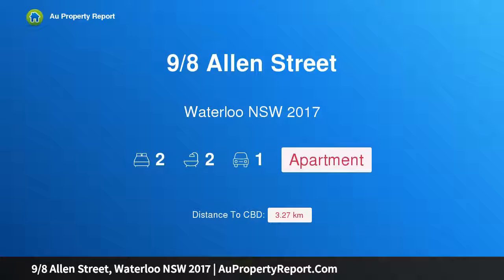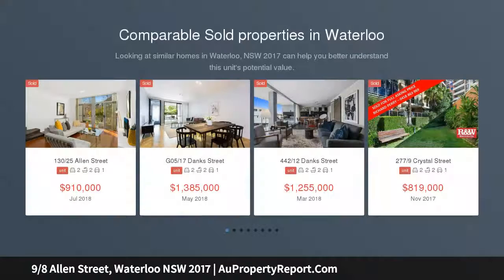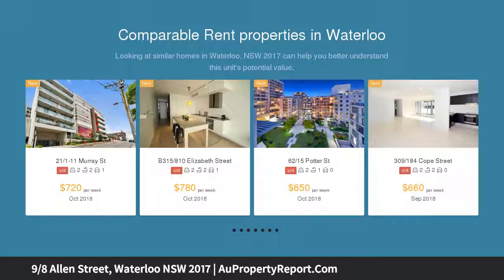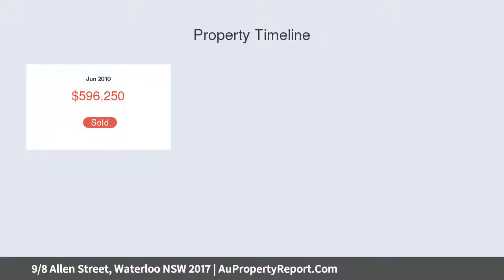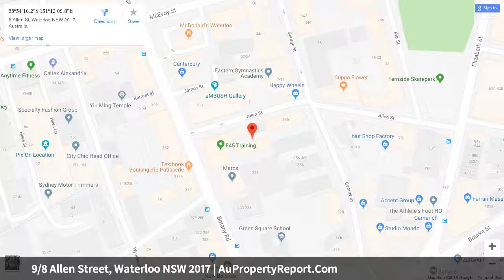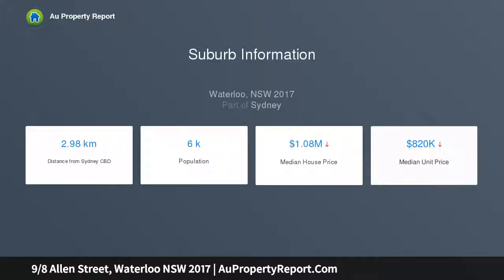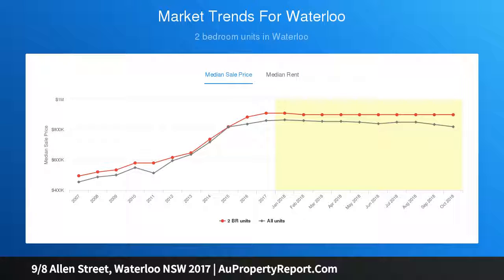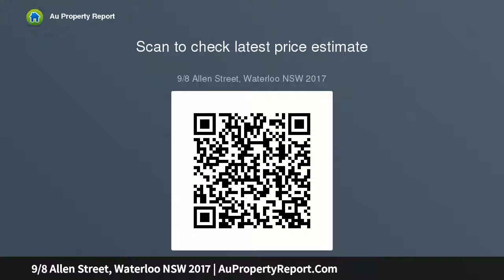9/8 Allen Street, Waterloo NSW 2017 | AuPropertyReport.Com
9/8 Allen Street, Waterloo NSW 2017
Property Type: apartment
Bedrooms: 2
Bathrooms: 2
Car Space: 1
Spacious 2 Bedroom Apartment In Boutique Complex